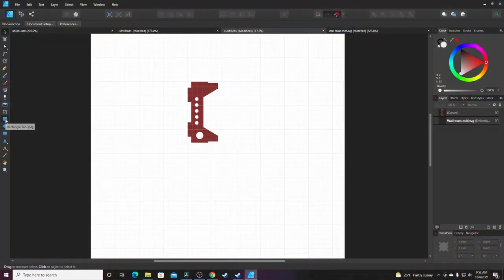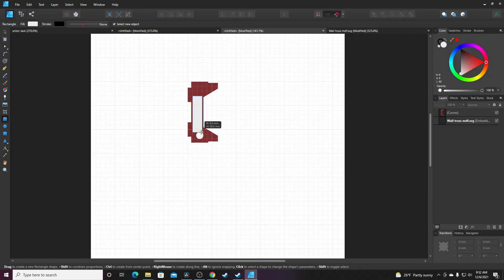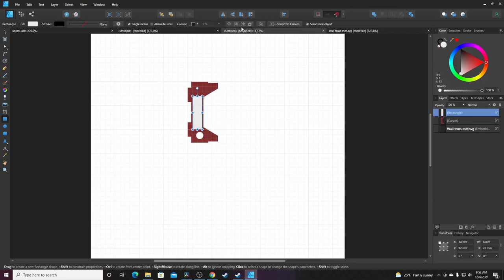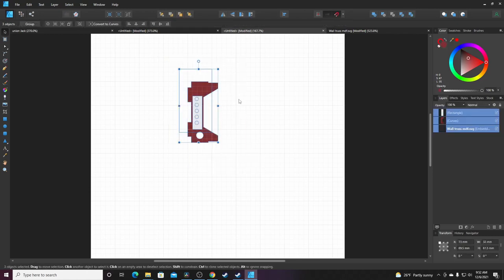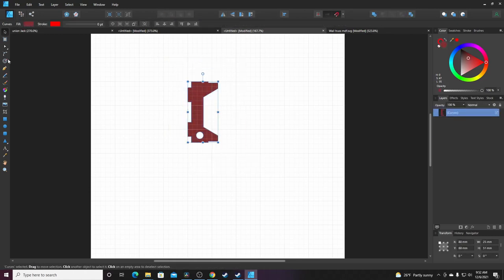Trash Bash Sci-Fi Rebreathers/ Exhausts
I'm building out my designs with more modular stuff. This time I'm trying to incorporate stuff from the recycling to make more complex designs.